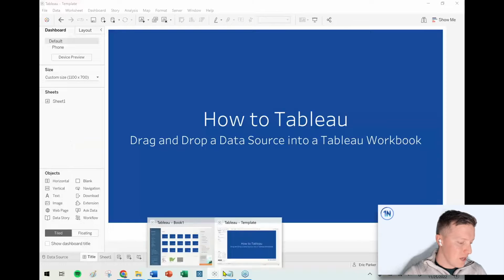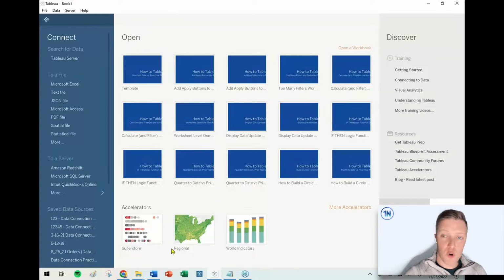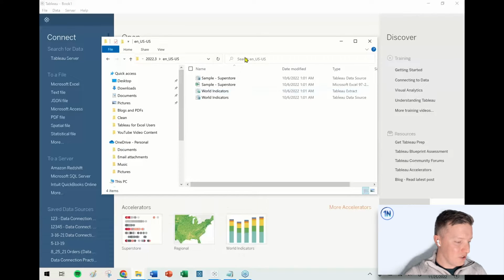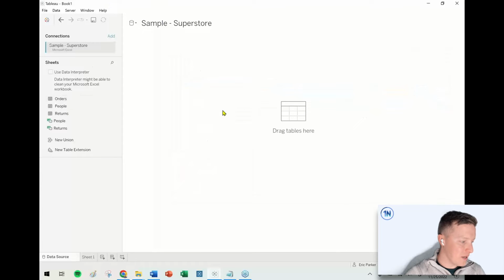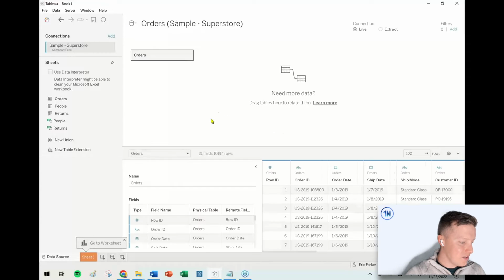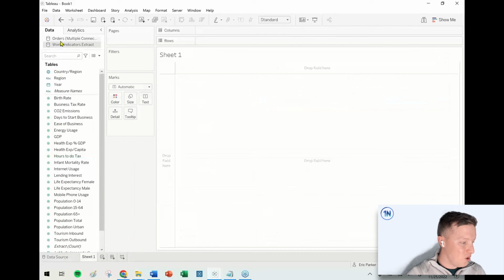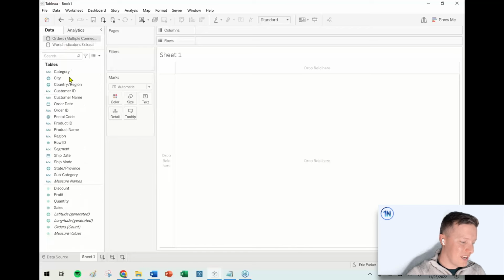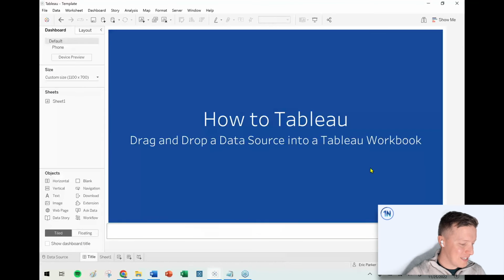Drag and Drop a Data Source Into a Tableau Workbook (Quick Tip)